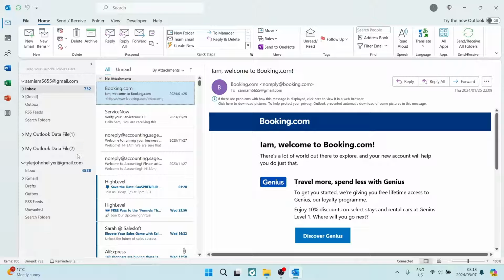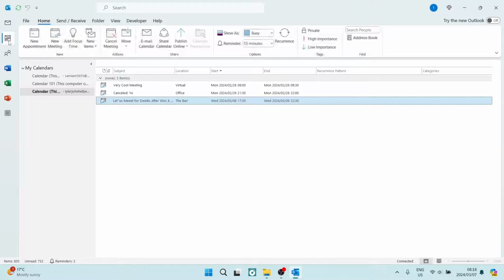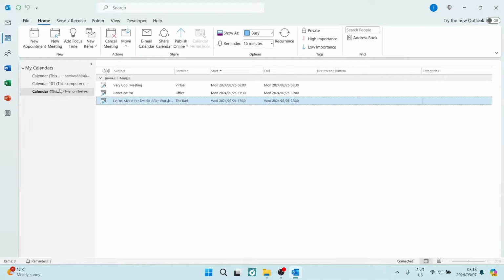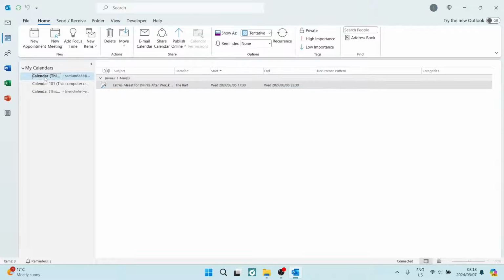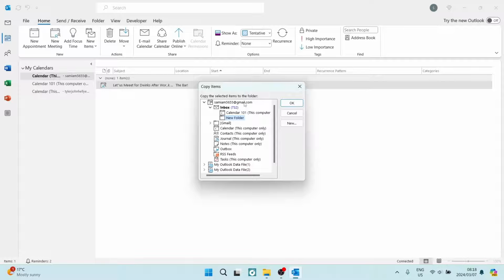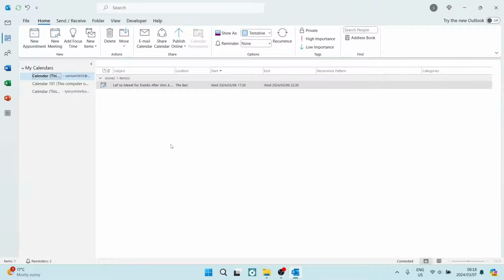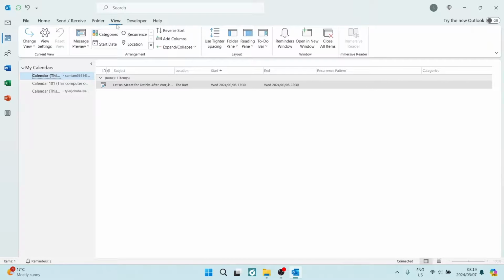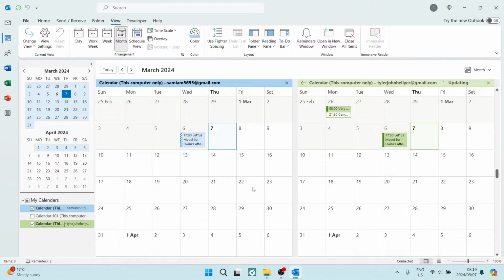How to Merge Two Outlook Calendars | Outlook Tips and Tricks 2025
In this video 'How to Merge Two Outlook Calendars,' we will provide you with a comprehensive guide on combining two separate Outlook calendars into one unified view. Whether you want to consolidate personal and work calendars, merge team schedules, or streamline your planning process, this tutorial will walk you through the necessary steps. We will demonstrate how to export, import, and overlay calendars in Outlook to create a single, synchronized calendar that incorporates events from both sources. By following our instructions, you can efficiently manage and view all your appointments, meetings, and events in one place. Join us to learn how to merge Outlook calendars seamlessly and optimize your scheduling workflow for increased productivity and organization.

Timestamps

Intro – 00:00 – 00:08
Merging Two Outlook Calendars – 00:09 – 01:34